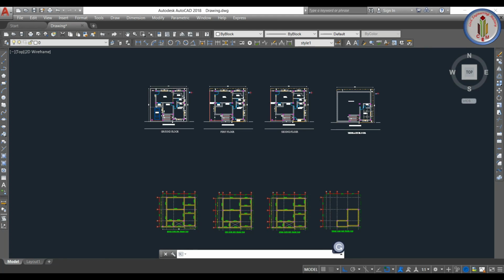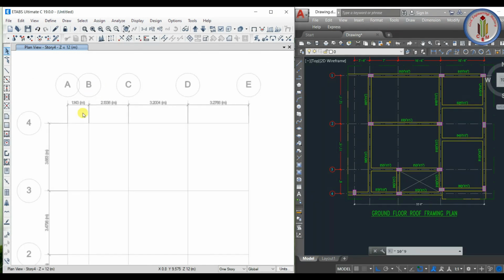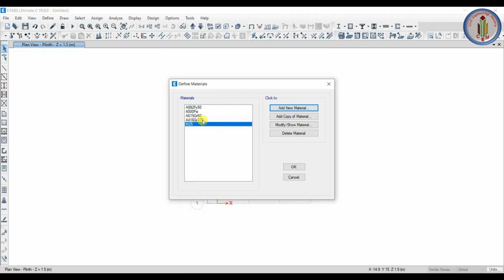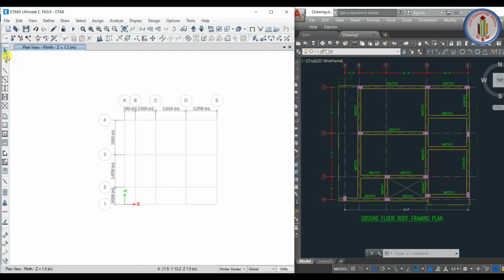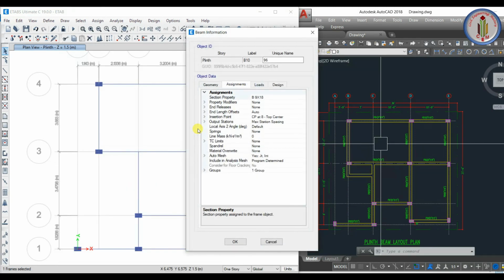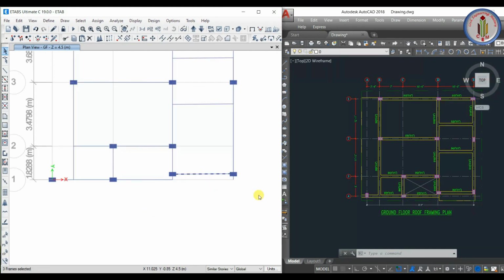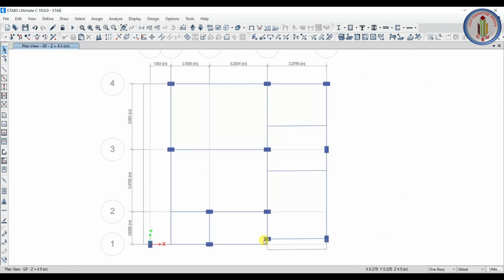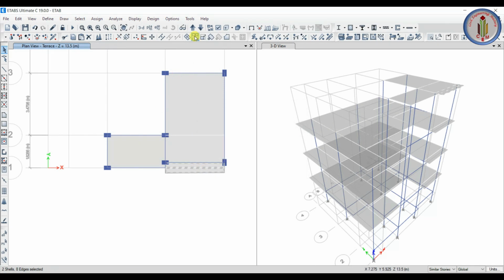G+3 Building Modelling in ETABS | G+3 Residential building design in Etabs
Hello friends!!
This video explains how to model G+3 building using etabs software with step by step procedure.